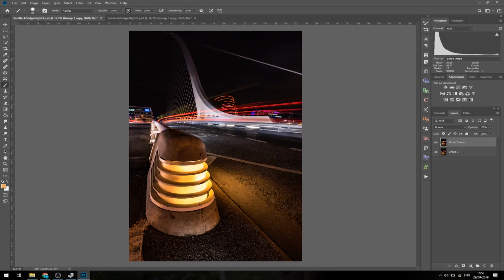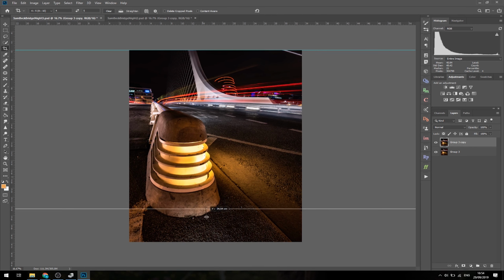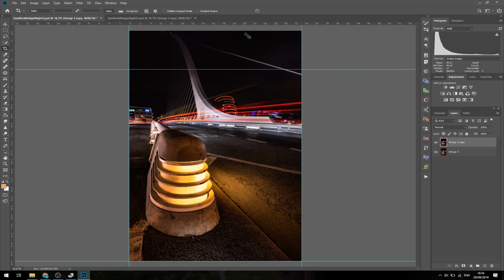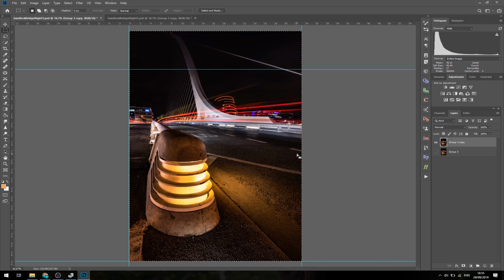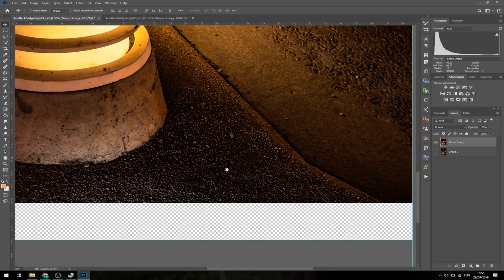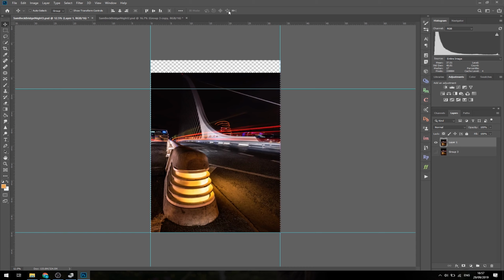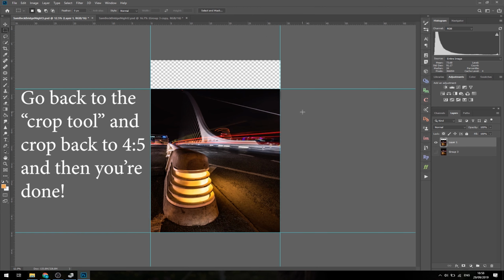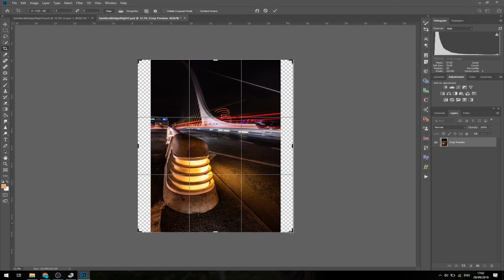Fit your images in the "instagram crop" | Photoshop Tutorial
In this tutorial, I show you some tips and tricks on how to fit your vertical images in the 4:5 "instagram crop" using Adobe Photoshop.

In addition, I also show you how to add a 2nd image at the original ratio using white borders, so that you can swipe to see your modified version and the original.

Instagram tips & tricks.